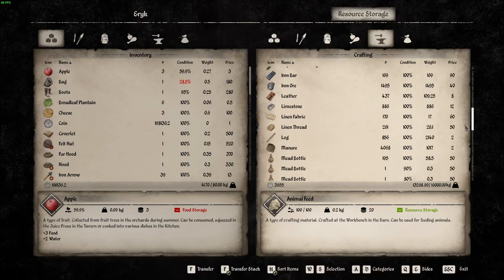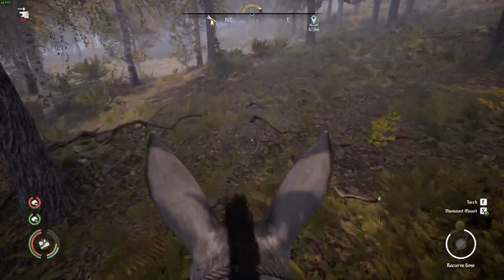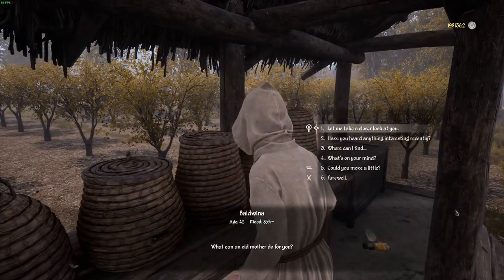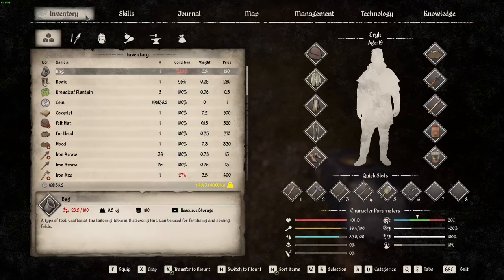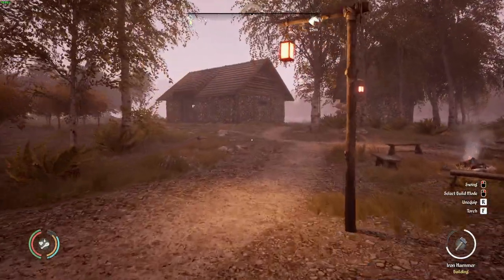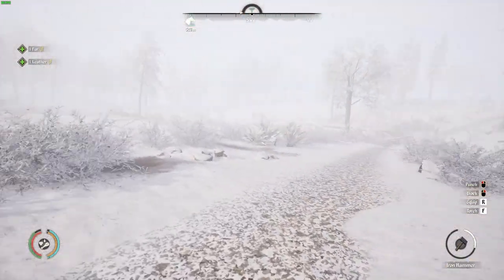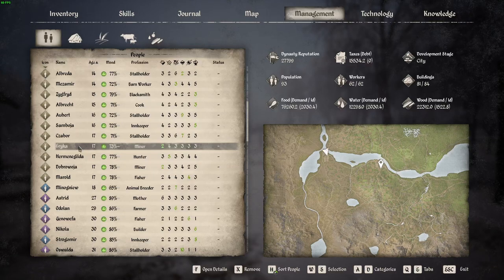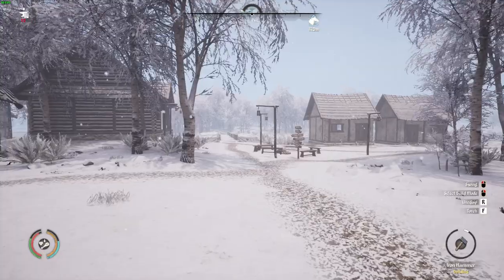Orchard Homes! | Medieval Dynasty Gameplay | EP 178